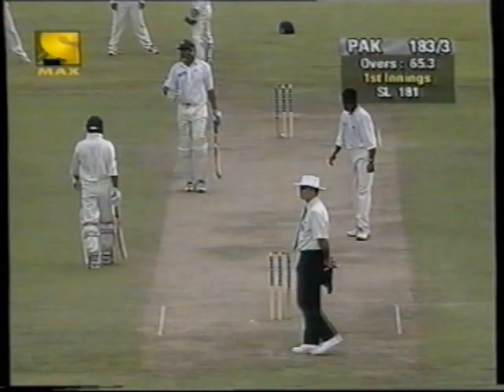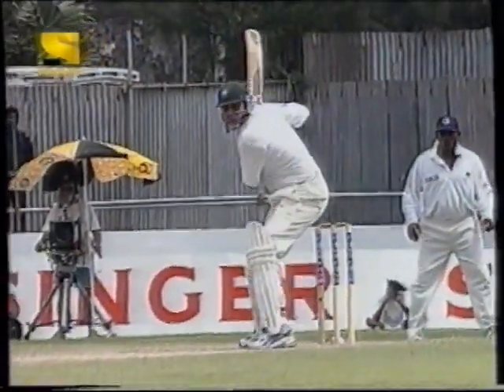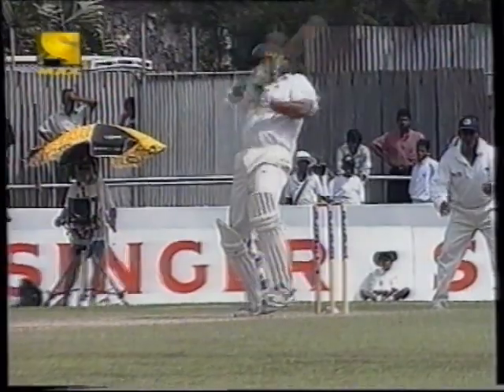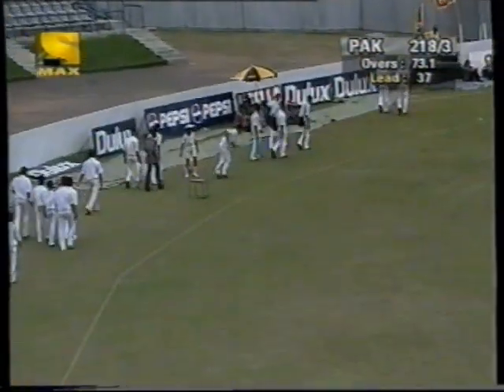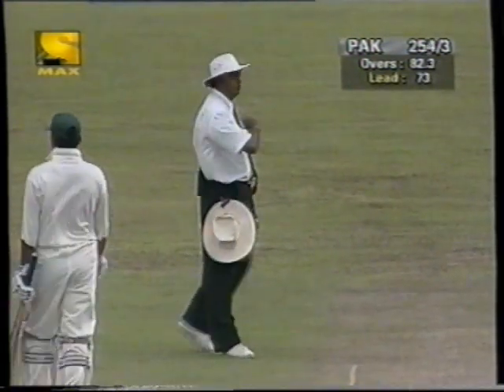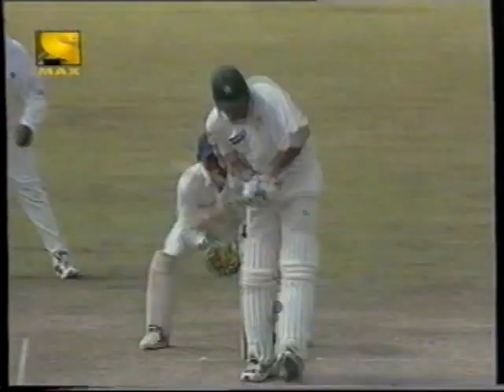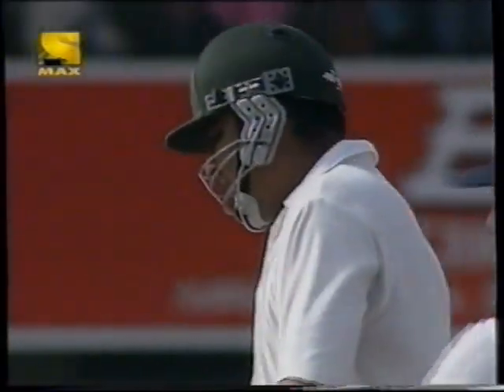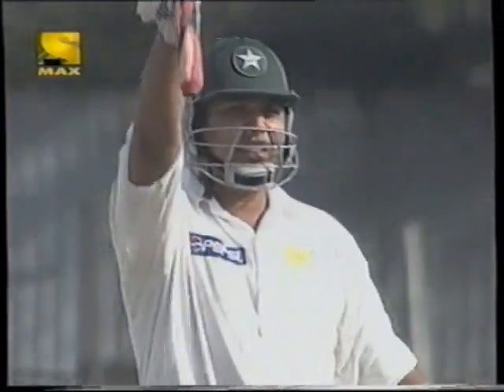2nd Test Inzamam 112 v Sri Lanka Galle 2000